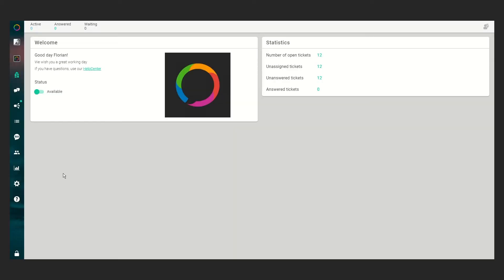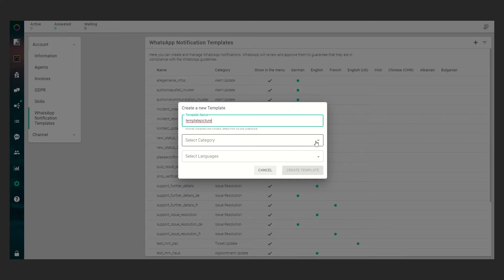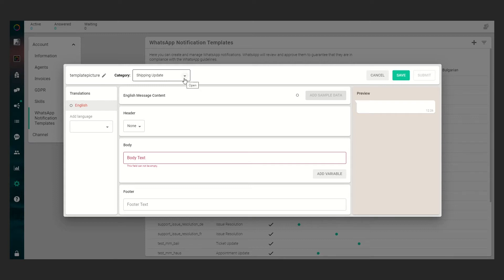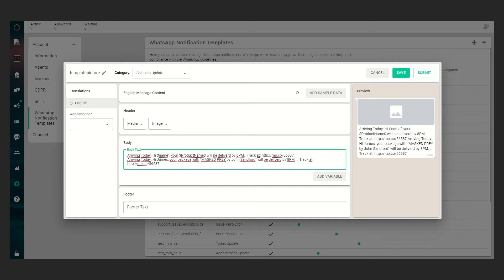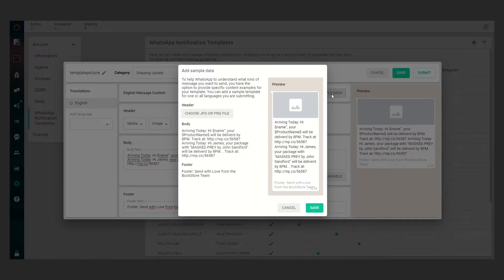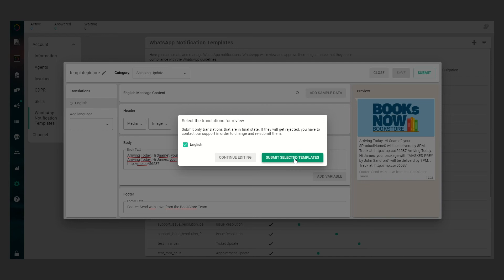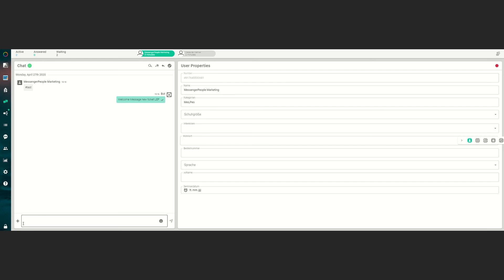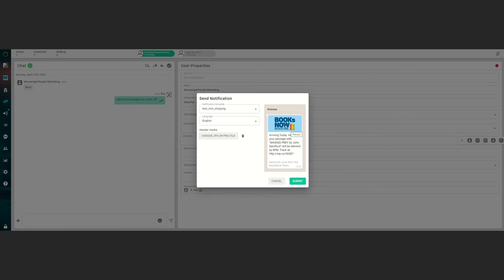How To: Shipping Update WhatsApp Notification via Media Message Template: "Image"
How to use MessengerPeople: Send "Shipping Update" WhatsApp Notification Template as a Image like jpeg, png ...

WhatsApp Notifications „Message Templates“ are (typically fee-based) push messages sent over WhatsApp Business API – they are the perfect complement to the free customer care chat. However, WhatsApp notifications are only permitted in certain cases. Here we’ll explain what’s allowed, what’s not, and how you can successfully use WhatsApp Notification for your customer service